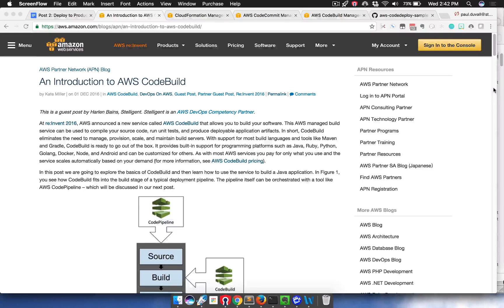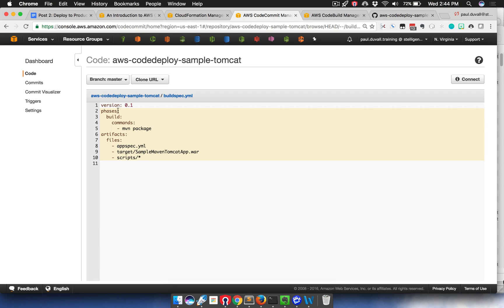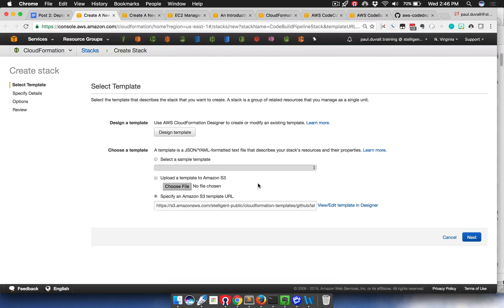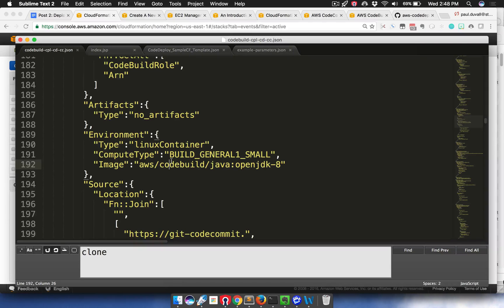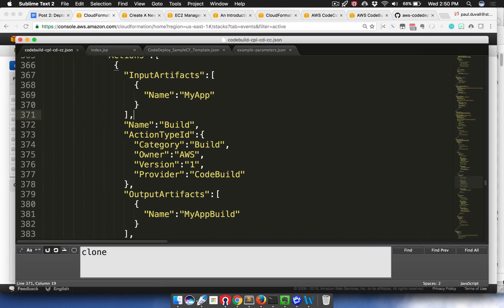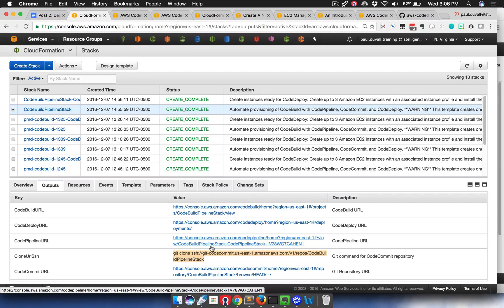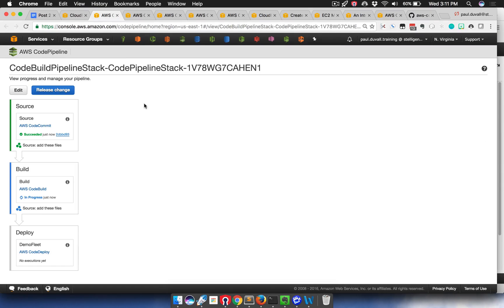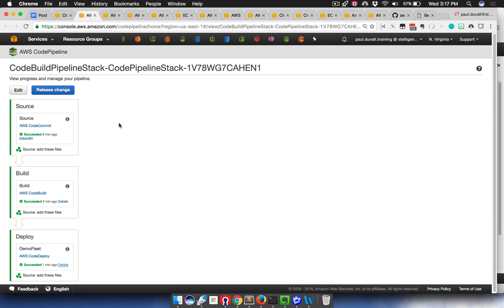CodeBuild, CodePipeline, CodeDeploy, CodeCommit in CloudFormation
Associated Blog Post

Deploy a Java Application with changes committed to AWS CodeCommit, built with AWS CodeBuild, and deployed with AWS CodeDeploy. All orchestration is modeled in AWS CodePipeline and all code is defined in an AWS CloudFormation template.